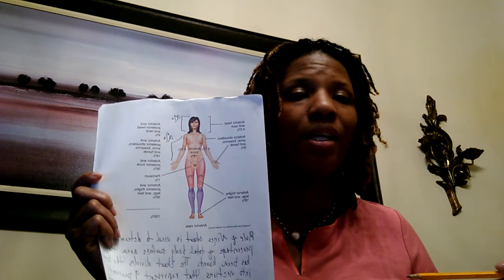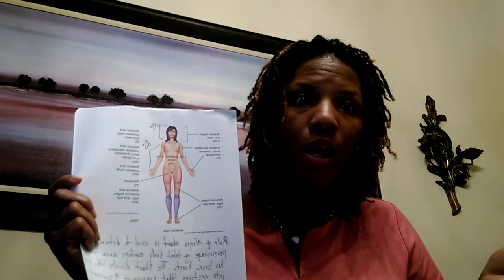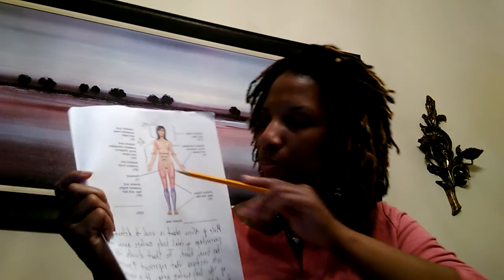Video Essay Questions Ch 5